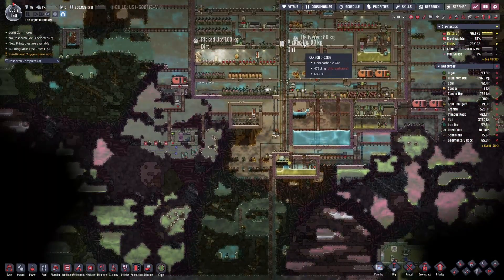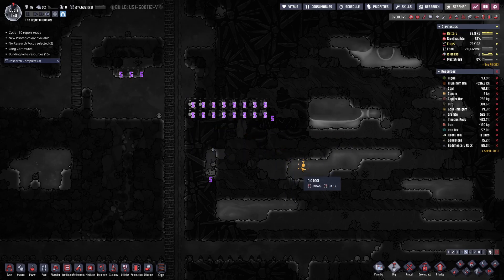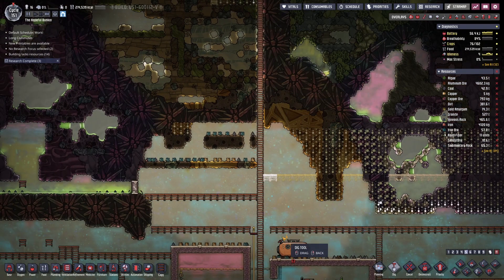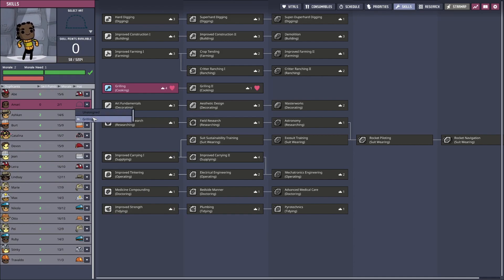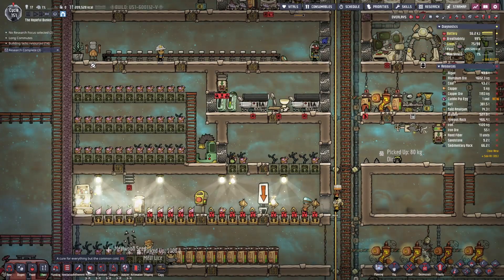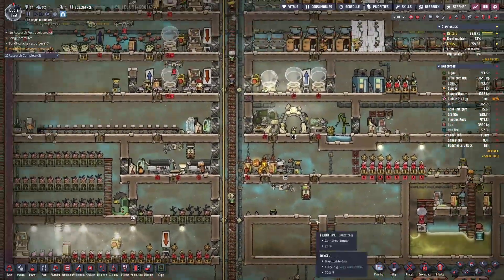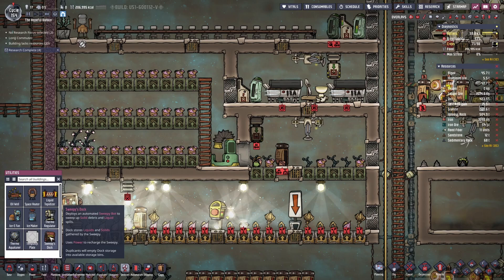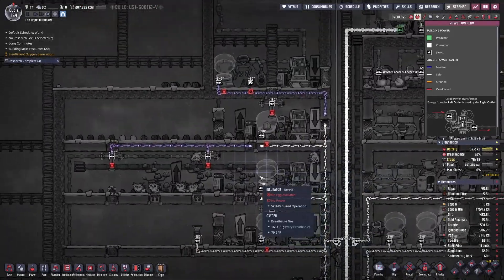Automation-Nation - Oxygen Not Included - 17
I have never played ONI beyond the first 30 or 40 days before giving up, so now I am giving a full playthrough a try on video, what could go wrong?

I'm playing on the RIME asteroid type so I am probably going to freeze to death, wish me luck!

I can't thank @Magnet_MD or @EchoRidgeGaming enough for their amazing guides, go check them out!